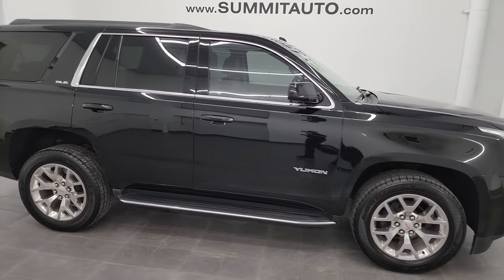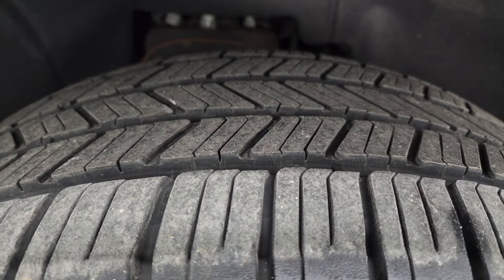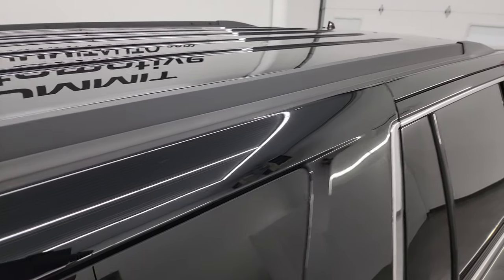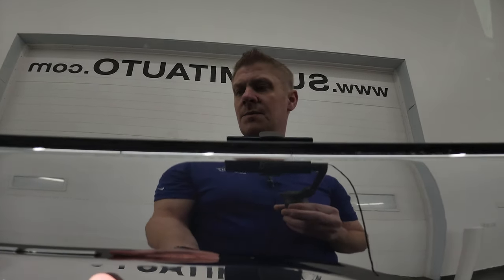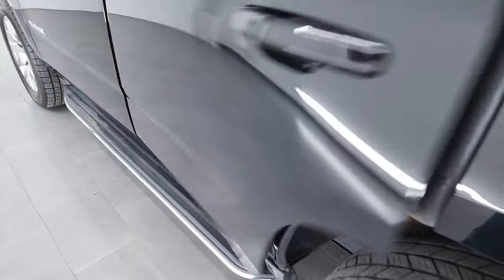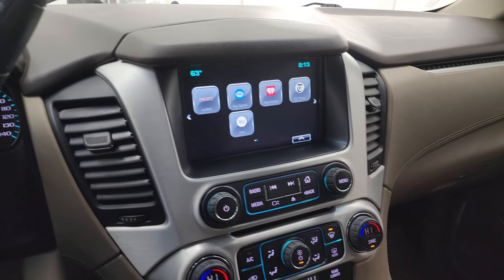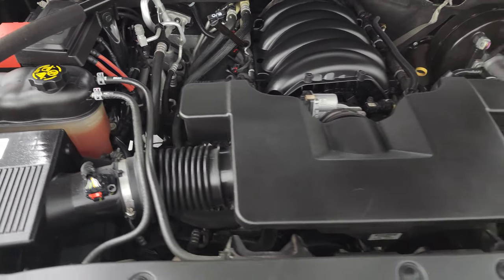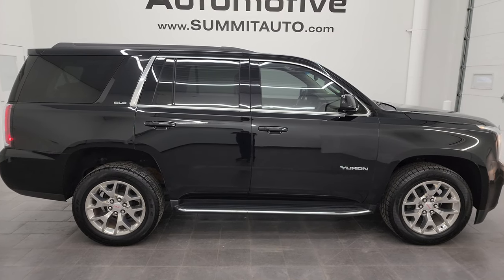2020 GMC YUKON SLE 4X2 8 PASSENGER ONYX BLACK 4K WALKAROUND 14271ZA SOLD!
This 2020 GMC YUKON SLE 8 PASSENGER 4X2 IN ONYX BLACK FOR SALE IN FOND DU LAC OSHKOSH WISCONSIN 54935 is the vehicle we did walk around review of today.

Thank you for checking out this video of this 2020 GMC YUKON SLE 8 PASSENGER 4X2 IN ONYX BLACK FOR SALE IN FOND DU LAC OSHKOSH WISCONSIN 54935

STOCK: 14271ZA
PRICE: $31,999
MILES: 58,343
MAKE: GMC
MODEL: YUKON
VIN: 1GKS1AKC3LR161269
LOCATION: FOND DU LAC OSHKOSH WISCONSIN, 54937 TRUCKS ON 41

CLEAN TITLE HISTORY! CLEAN CARFAX!* 5.3 Liter V8 Ecotec3 Engine, 355 Horsepower* SLE1 Package 3SA SLE* 6 Speed Automatic Transmission with Optional Manual Tap Shift* Rear Wheel Drive RWD 4x2 Two Wheel Drive* Reverse Backup Camera Rearview Camera* Dual Power Seats* Non Smoker* Tan Cloth Seats* Bucket Seats* 2nd Row Bench Seating* 3rd Row Seats Bench Seating* Eight Passenger 8* Fold Flat Third Row Seats* Towing Package with Receiver Trailer Hitch and Trailer Wiring Tow Package* Power Mirrors* Stabilitrak Traction Control* 3.08 Gears with Automatic Locking Differential Limited Slip Differential* Goodyear Eagle LS-2 P275/55 R20 Tires* 20 Inch Rims Premium Wheels* Polished Aluminum Rims Premium Wheels* Four Wheel Disc Brakes* Factory Running Boards* Fog Lights* LED Running Lights* LED Tail Lamps* Projector Lamp Headlights* Reverse Sensors* Roof Rack Rails* Easy Fuel Capless Fuel Fill* Chrome Trimmed Grill* GMC IntelliLink Touchscreen Radio* AM / FM Radio Tuner* Sirius/XM Satellite Radio Capabilities Sirius / XM* CD Player* Bose Premium Audio Sound System* Bluetooth, Hands-Free Phone Controls Blue Tooth* Android Auto Compatible* Apple Car Play Compatible* Auxiliary MP3 Jack Portable Audio Connection* USB Jack Portable Audio Connection* Keyless Entry with Factory Remote Start* Power Raise Rear Gate with Manual Raise Glass* Rear Window Defroster* Adjustable Height Seatbelts* Driver and Passenger Front Air Bags* L.A.T.C.H. Child Safety System* Side Curtain Air Bags SRS Safety Restraint System* 2nd Row Power Windows* Multi-Function Steering Wheel Controls* Compass, Outside Temperature Display and Mileage Display* Dual Multi-Zone Climate Control* Power Adjustable Pedals* Factory All Weather Floormats* Woodgrain Dash And Door Trim* Air Conditioning AC* Cruise Control* Power Locks* Power Windows* Tilt Steering Wheel* Automatic Headlights Autolamp* 110V / 150W Auxiliary Power Outlet* Onyx BlackCLEAN AUTOCHECK! Very very clean inside and out! This is one of the sharpest 2020 GMC Yukon suvs we have ever had on our lot! Make your move before this super clean ride is gone!*